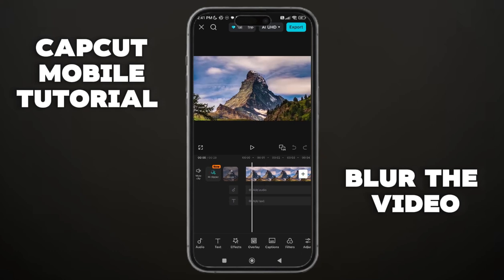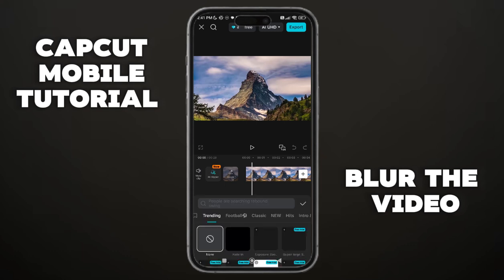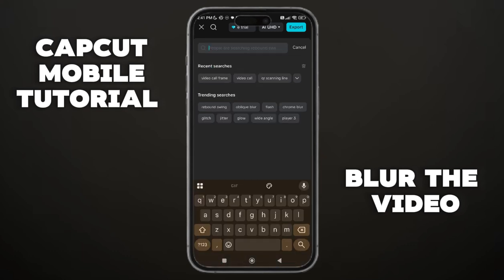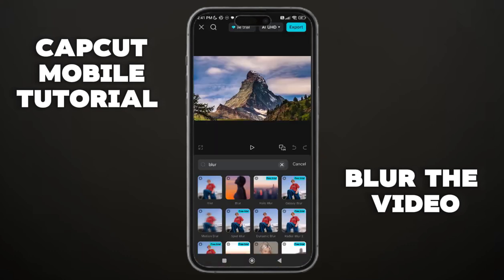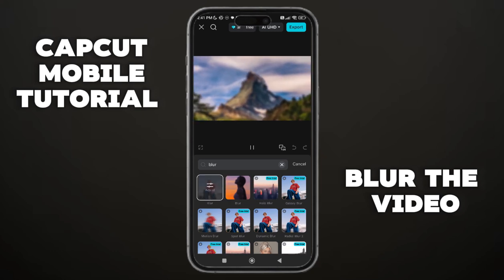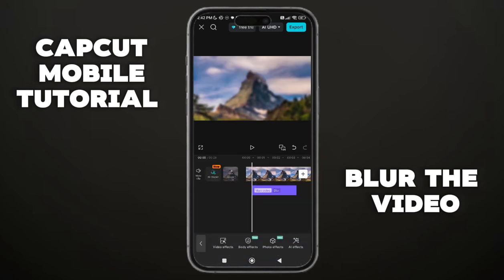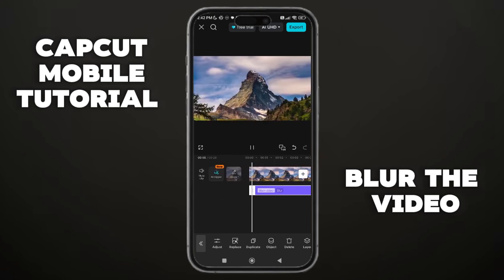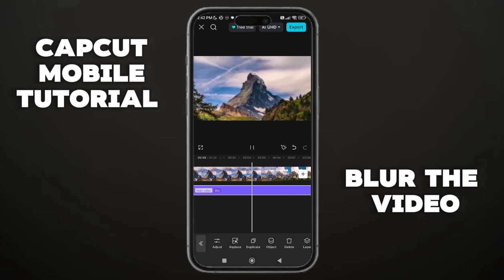How to Blur a Video in CapCut Mobile in 2026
Want to add a blur effect to your videos for a cinematic look, privacy protection, or creative editing style? In this 2026 tutorial, you’ll learn how to blur a video in CapCut Mobile. Whether you're hiding sensitive information, creating background blur, or adding visual effects, this guide will help you achieve the perfect blur effect.

In this video, you’ll learn how to:
✅ Import videos into CapCut Mobile
✅ Access blur effects and editing tools
✅ Apply blur effects to your footage
✅ Adjust blur intensity and appearance
✅ Create cinematic and creative visuals
✅ Export your edited video in high quality

To blur a video in CapCut Mobile, import your footage into the timeline and select the clip. Then open the effects or adjustment tools and apply a blur effect. Customize the intensity based on your preference, whether you want a subtle cinematic look or a stronger blur for privacy and focus.